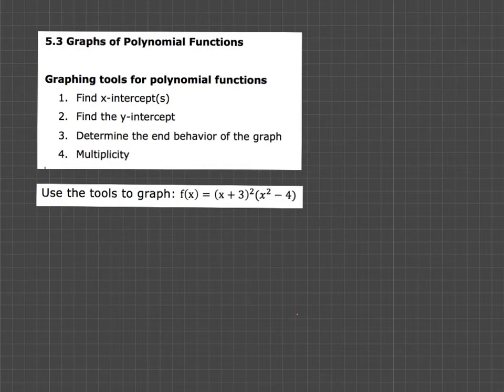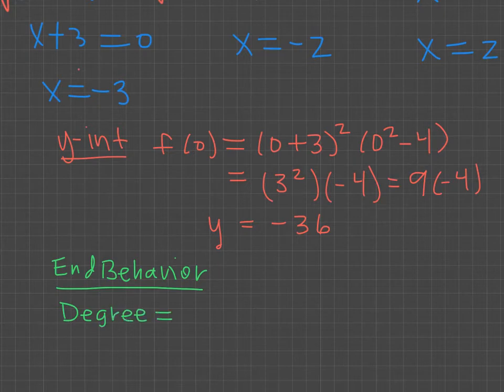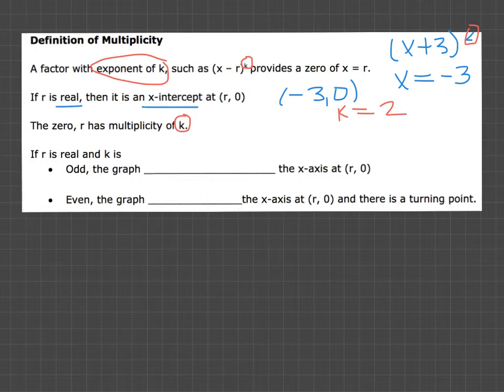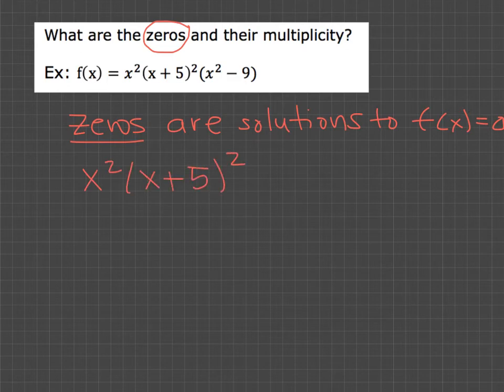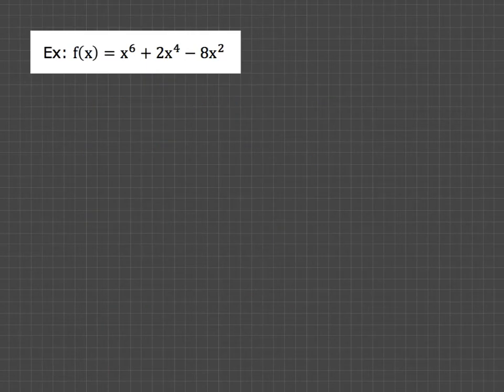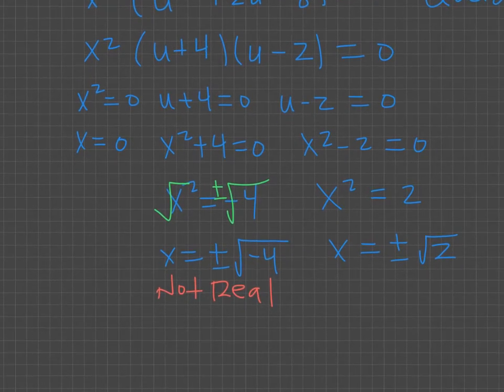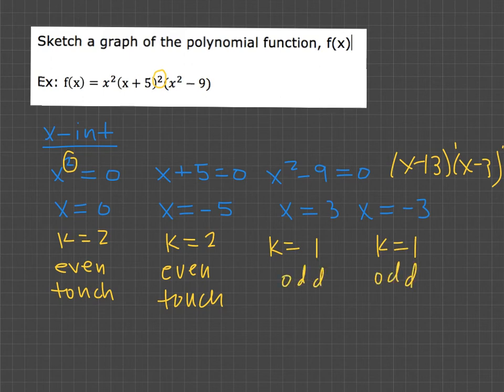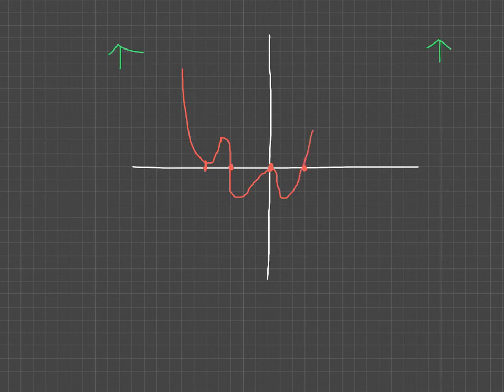180 5.3 Graphs of Polynomial Functions